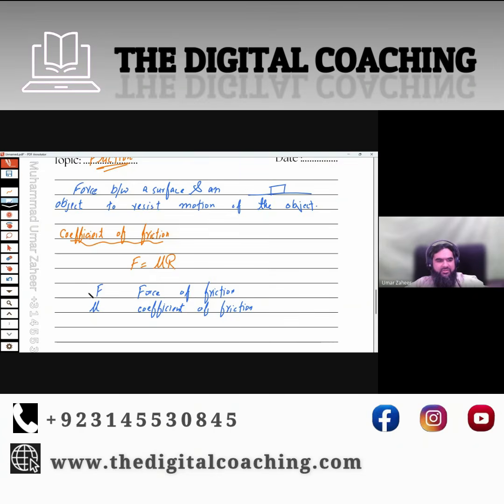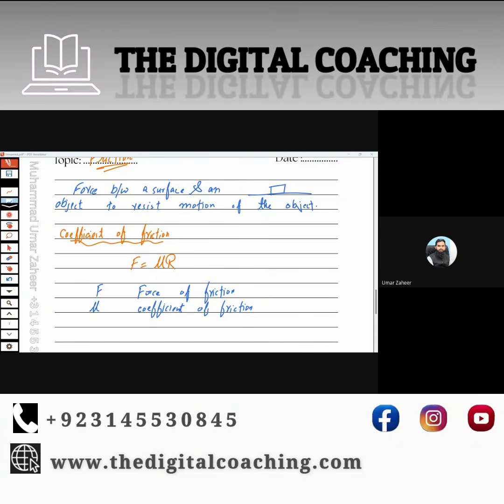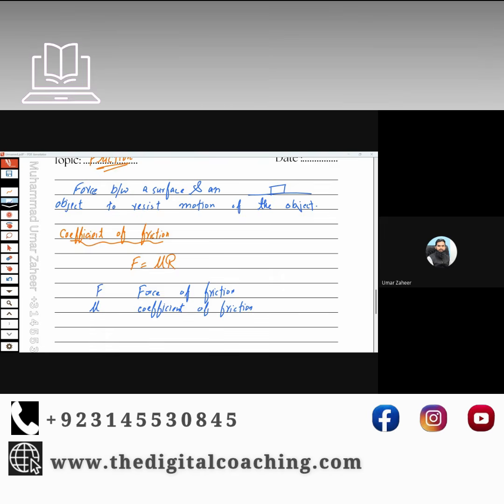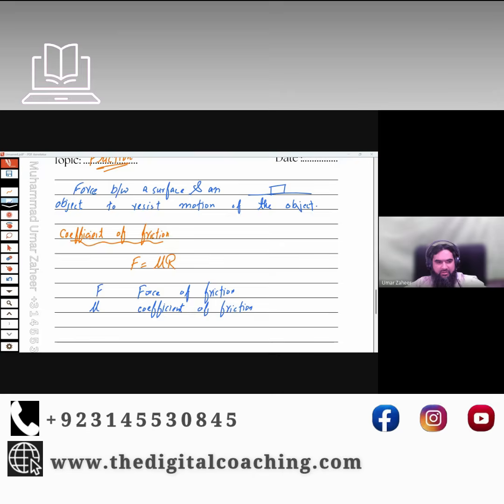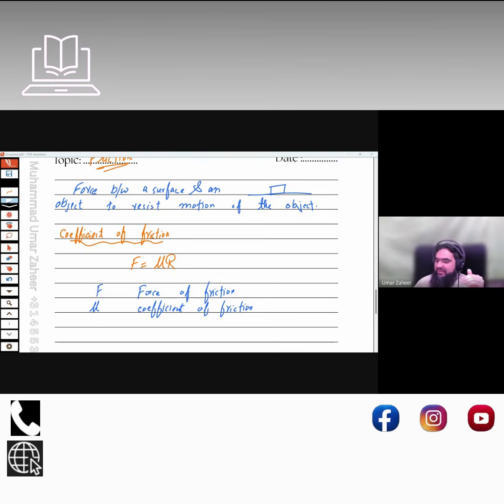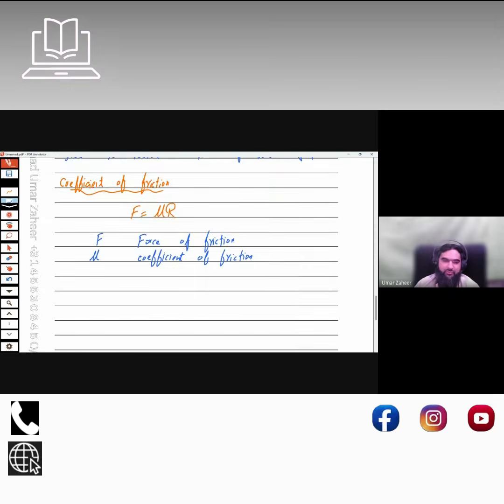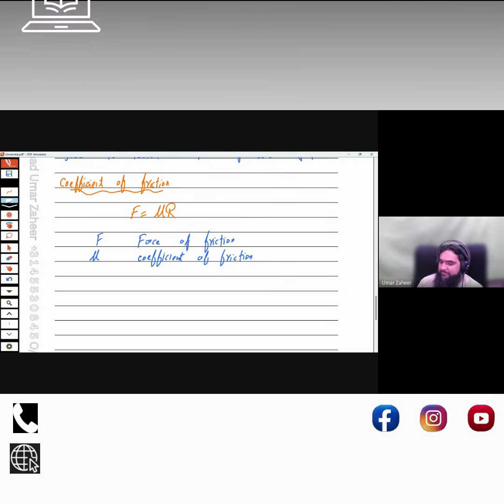Friction || AS Edexcel Mechanics | The Digital Coaching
⚡ This video will guide you through:
🔹 Understanding friction and how it opposes motion
🔹 Identifying the correct direction of friction
🔹 Applying limiting friction in real exam scenarios
🔹 Solving problems on objects moving up and down slopes
🔹 Using equilibrium and Newton’s laws correctly
My Audience queries:
• friction inclined plane questions edexcel ial
• resolving forces on an inclined plane explained
• friction mechanics ial edexcel solved problems
• how to find normal reaction on a slope
• friction formula F = μR explained with examples
• inclined plane mechanics step by step solution
• limiting friction questions edexcel ial
• object moving up and down a slope friction problems
• resolving forces parallel and perpendicular plane
• ial mechanics friction exam questions walkthrough
• coefficient of friction questions with solutions
• how to know direction of friction in mechanics
• equilibrium on inclined plane friction problems
• hardest friction questions ial edexcel explained
• mechanics inclined plane full concept lecture

🎯 Exam-Focused Queries

• ial edexcel mechanics friction past paper questions
• inclined plane friction exam tricks and tips
• resolving forces mistakes in mechanics exams
• friction numericals ial edexcel explained
• how to solve mechanics questions quickly friction

🚀 Beginner-Friendly Queries

• what is friction in mechanics simple explanation
• inclined plane basics for beginners mechanics
• resolving forces easy method explained
• friction and normal reaction explained simply